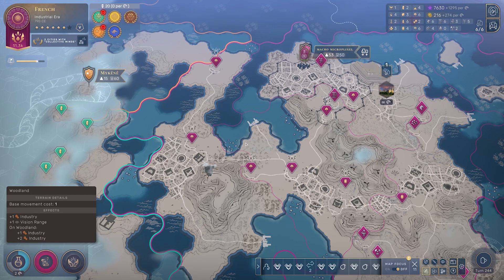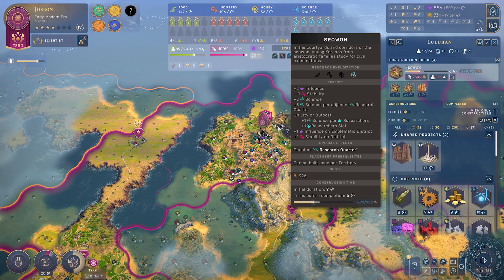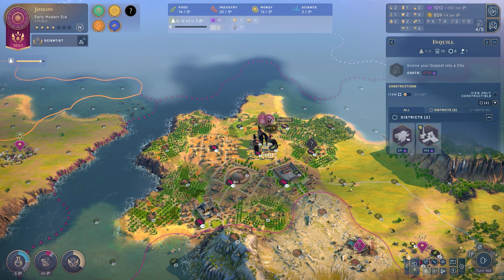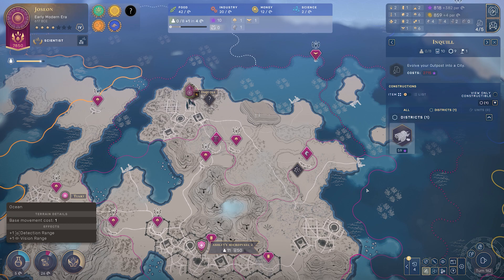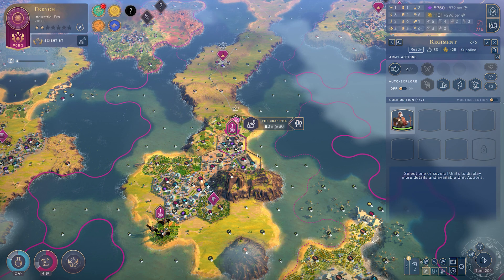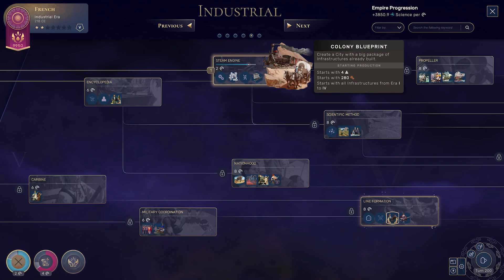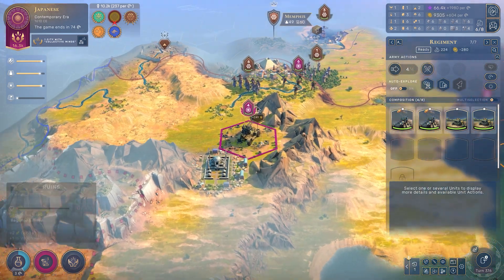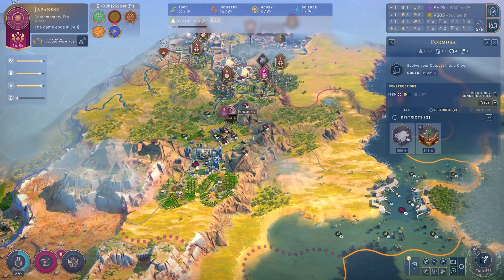FIVE NEW TIPS THAT CHANGED MY GAME! | Humankind Advanced Tips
Humankind game is here and today I'm providing some NEW Humankind game tips and tricks! In this video we'll focus on how to beat humankind on max humankind game difficulty, and how to improve your game overall. My tips and tricks in this Humankind video don't have an overall theme, but there are some common patterns. For example, many of the tips focus on building better cities, on how to improve your infrastructure, and testing the 'burn down and replace' strategy to swap old cities for newer ones using construction teams and settlers.

This is my 'How to Beat Humankind of Max Difficulty' series debut - starting with a tips video, but I may continue and expand this series out into more longer form humankind tips and tricks strategies series.

SOCIAL LINKS :D

- Jumbo

Video Information
Title: HOW TO BEAT HUMANKIND ON MAX DIFFICULTY | Humankind Gameplay Tips